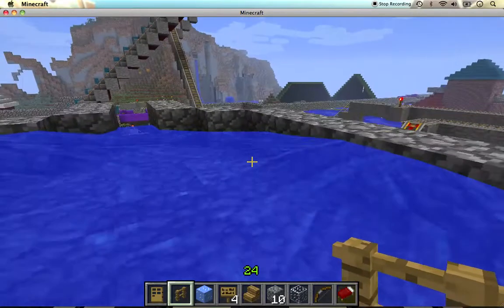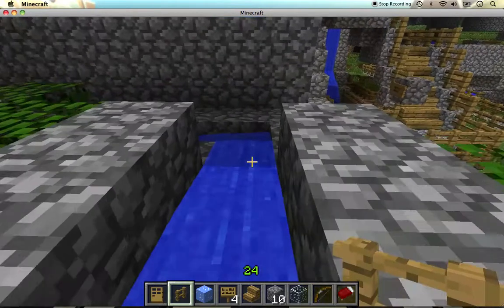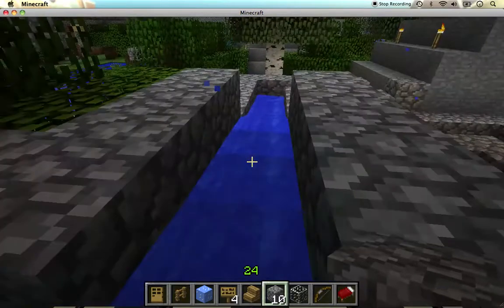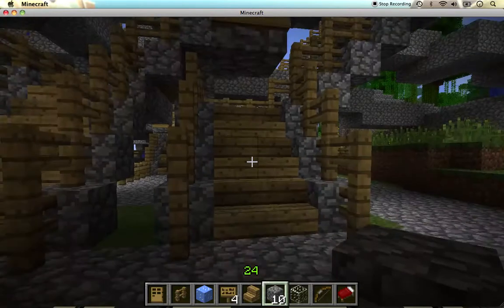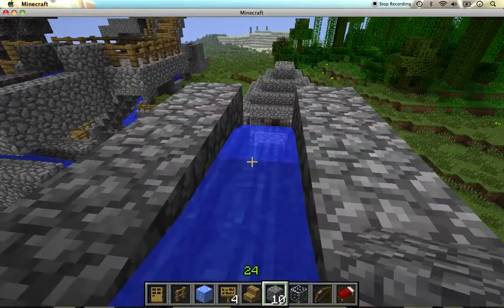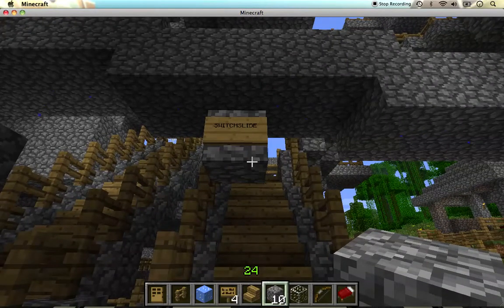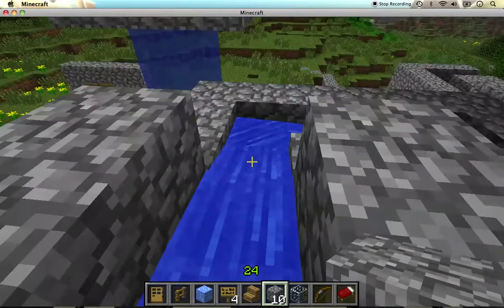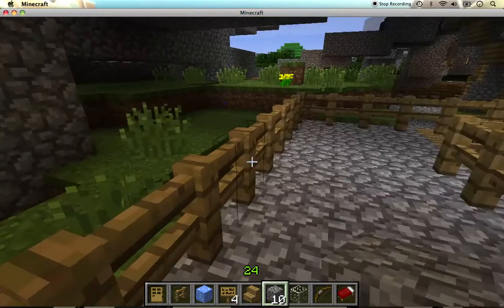Minecraft Waterpark Part 2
Now go on the next three awesome waterslides!